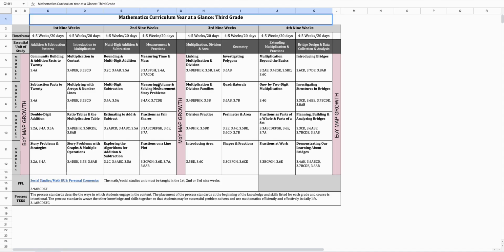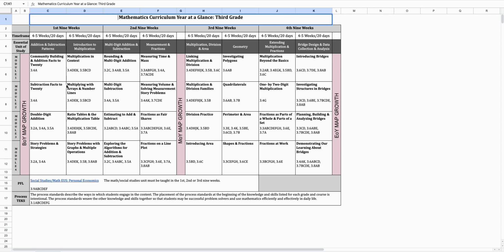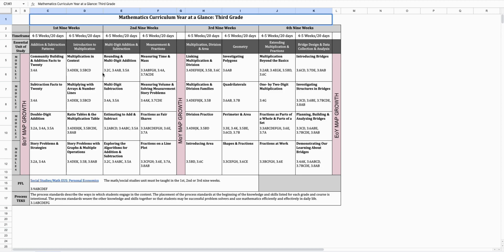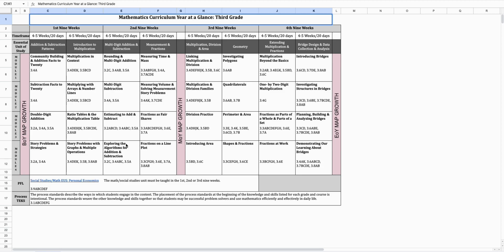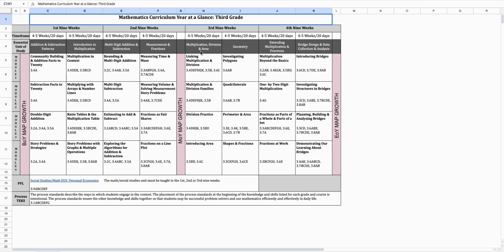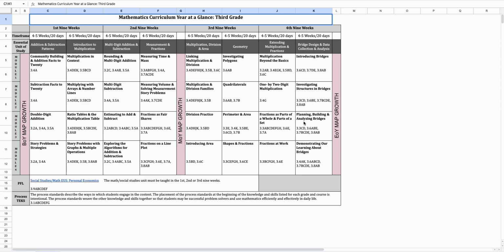MEA | 3rd Grade Math Curriculum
This the MEA 3rd Grade Math Curriculum
More Curriculum Videos Coming Soon !